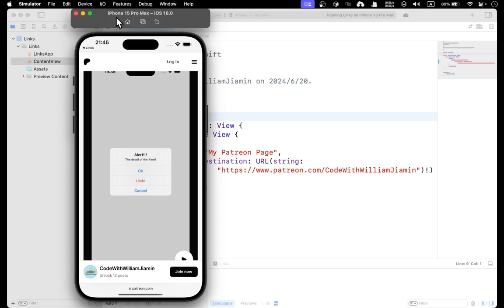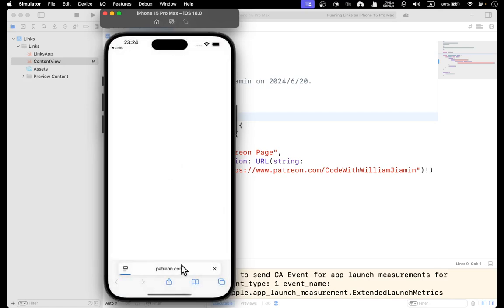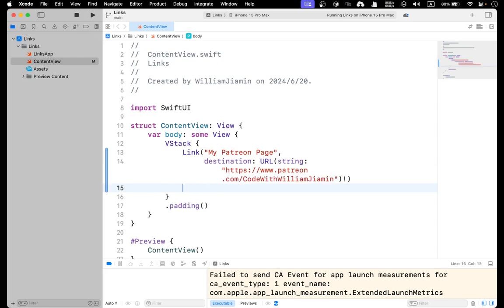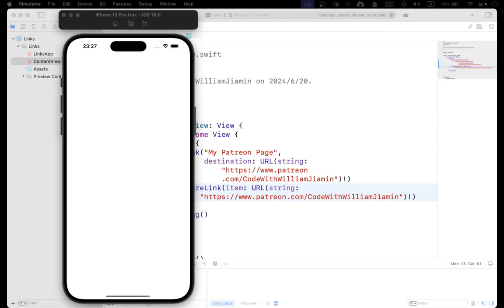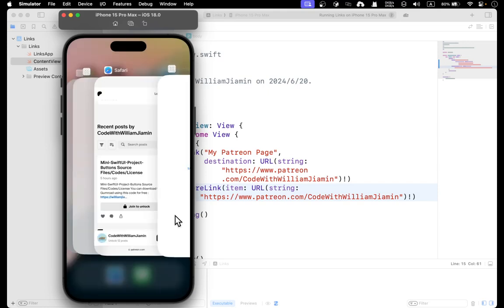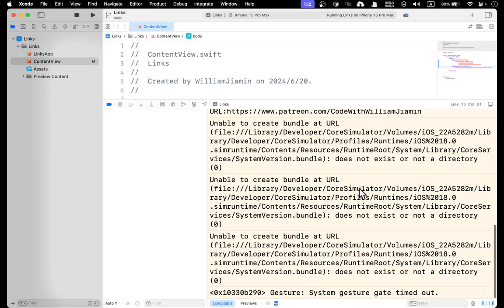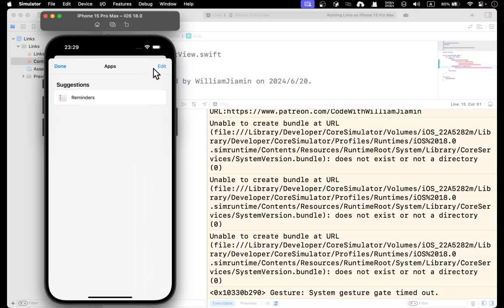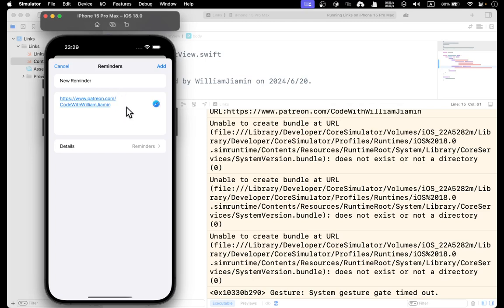SwiftUI Mini Project Customized Share Button to a certain URL